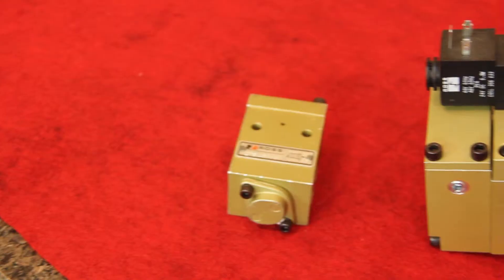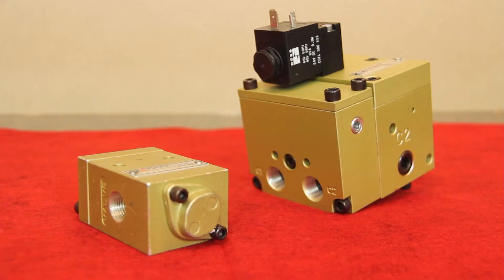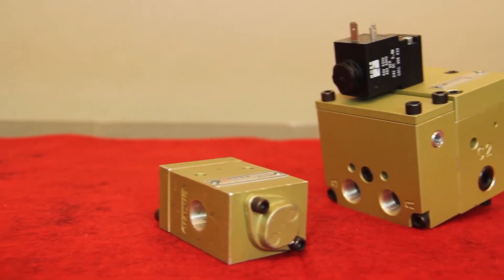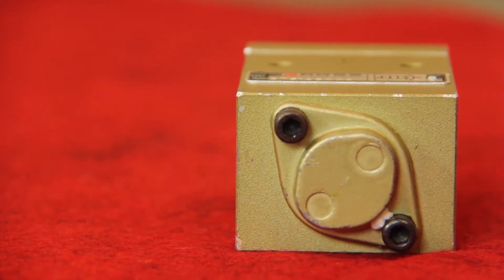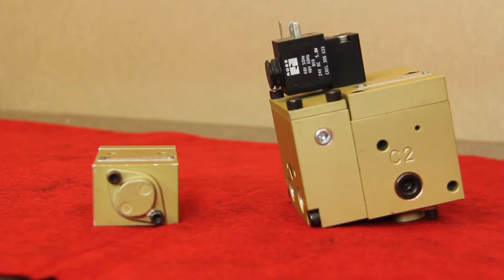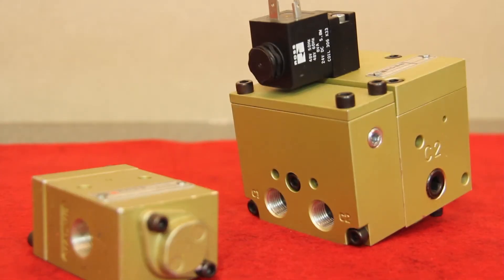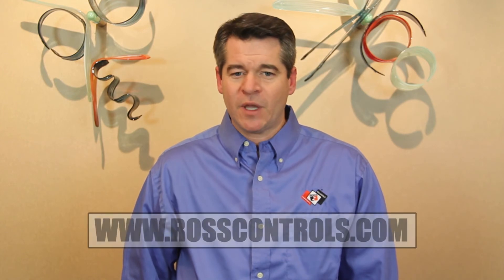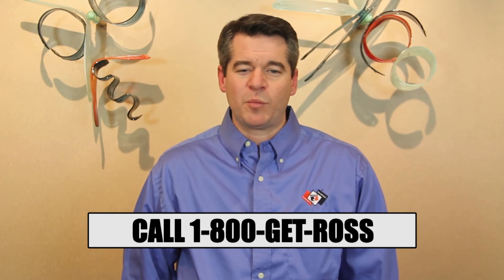ROSS Controls - Pilot Operated Check Valves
Eric from ROSS Controls discusses Pilot Operated Check Valves. ROSS solution for cylinder position holding applications. Compliant to ANSI B11.1, CSA 142, NR12, EN13736 safety standards.